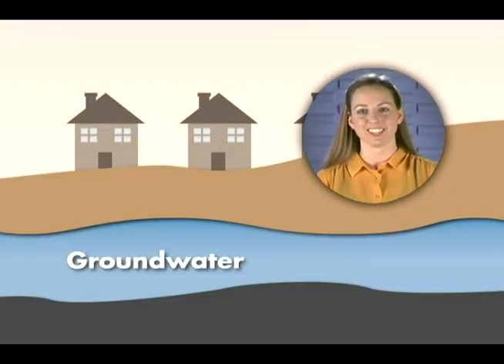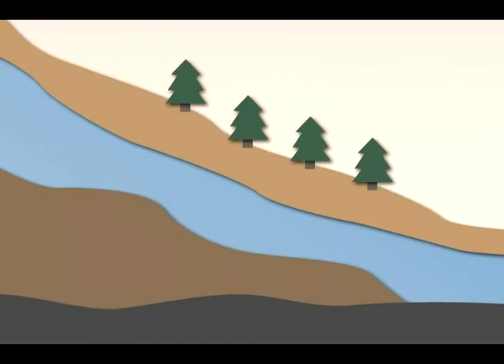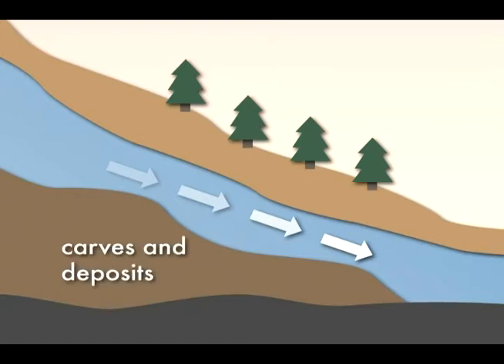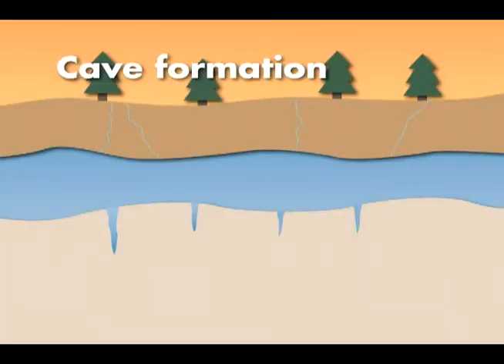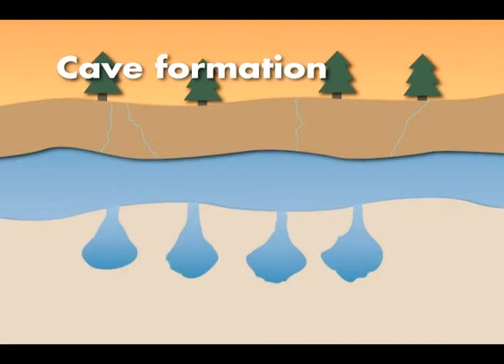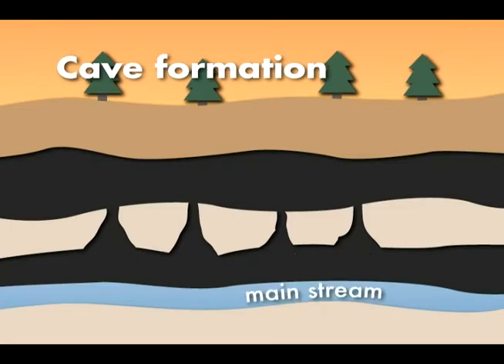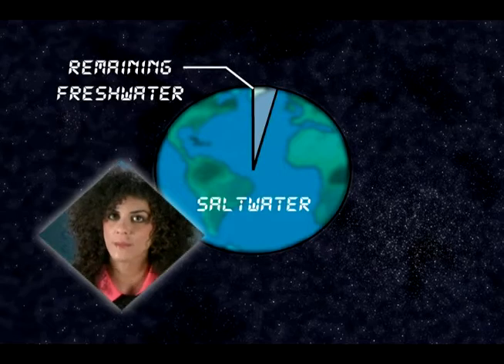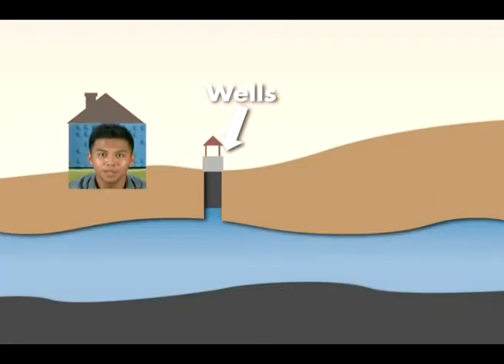Surface, Groundwater and Glaciers Russell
Groudwater